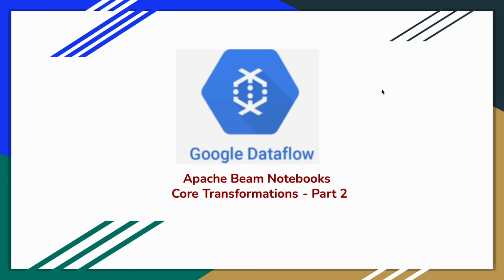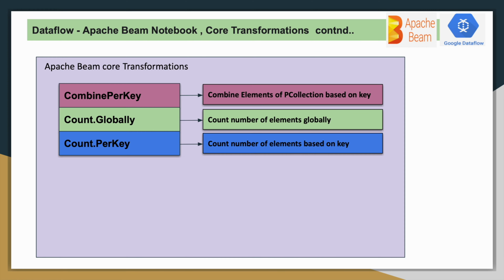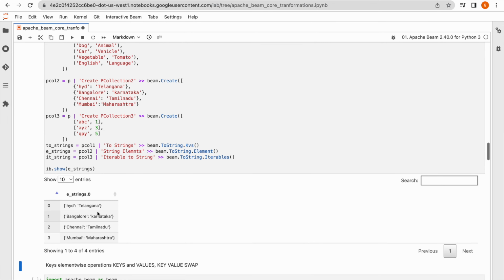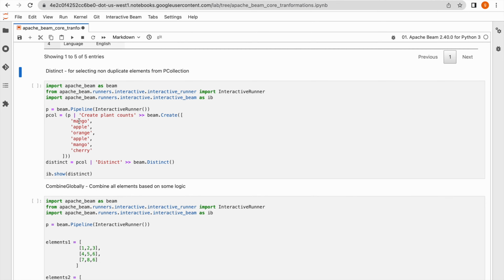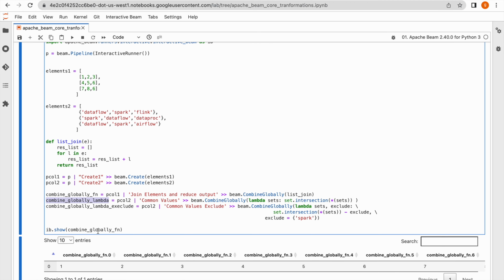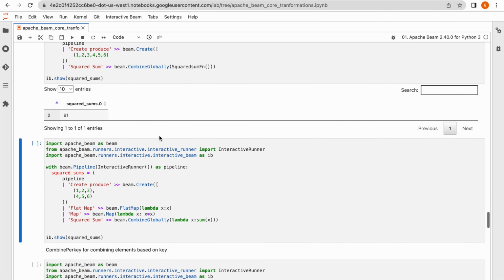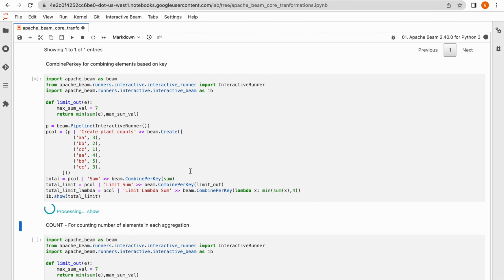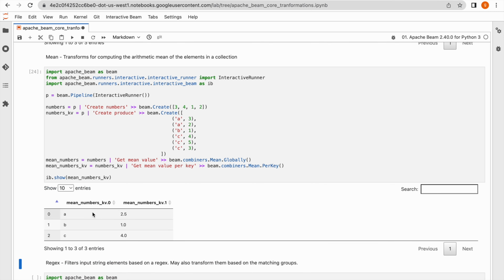GCP Dataflow Apache Beam | Transformations | Combine,Count,Mean Globally,PerKey,Keys,Values,ToString